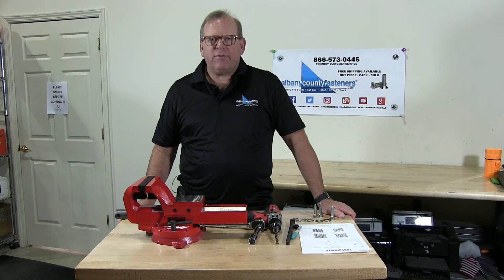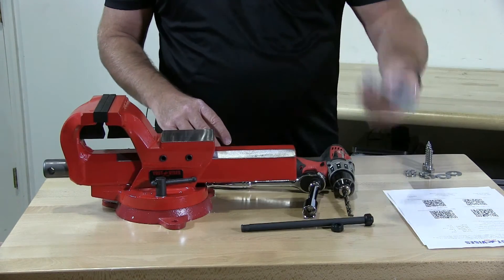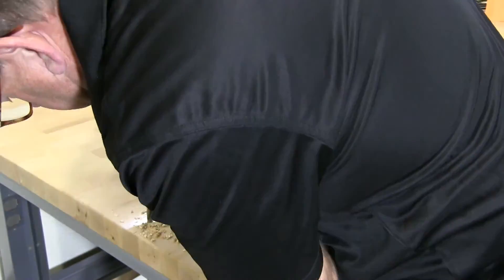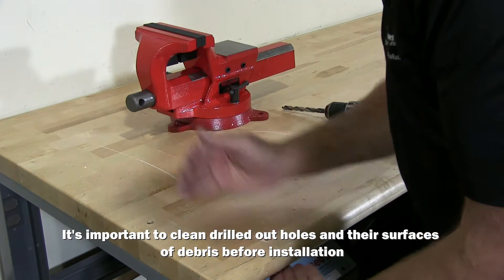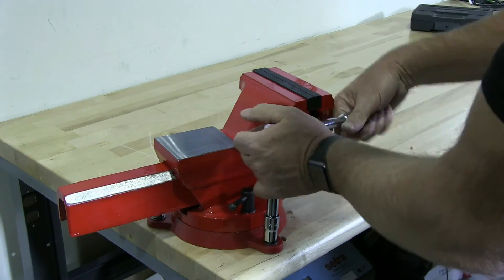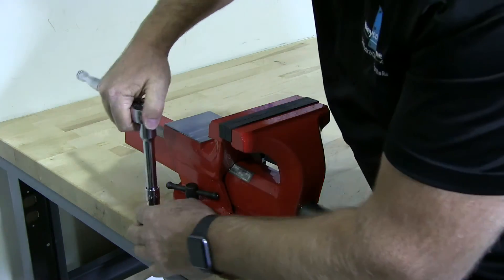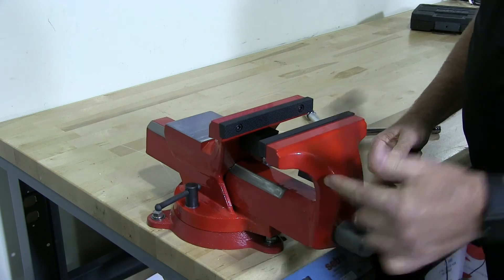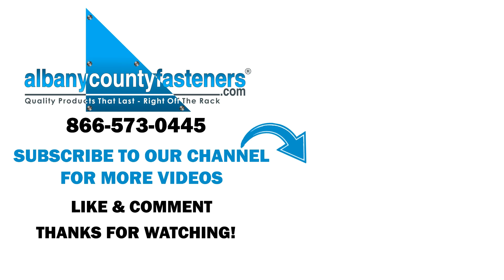Yost FSV-6 Vise Installation & Review | Fasteners 101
In this video, one of our resident fastener specialists talks about the Yost FSV-6 Vise, how it handles, and how to install it.